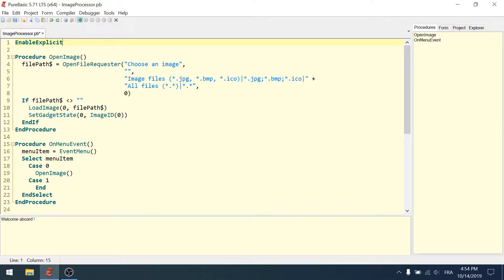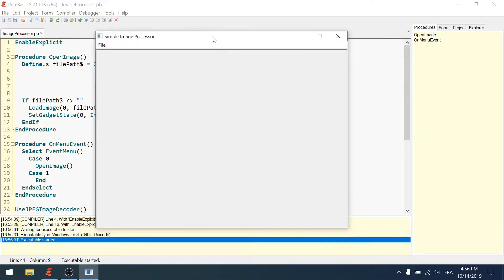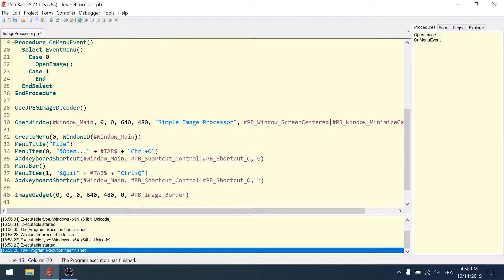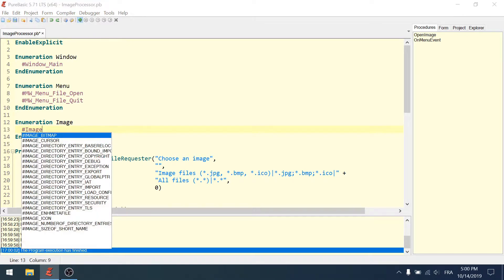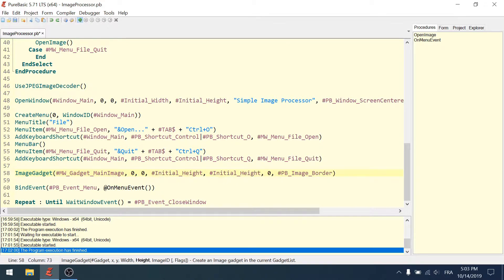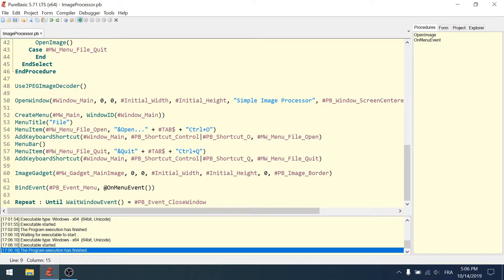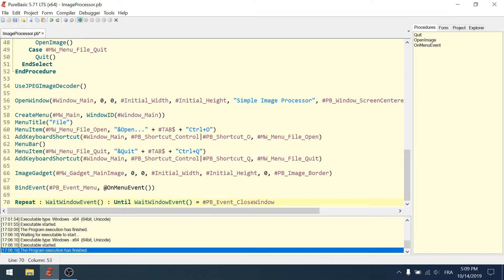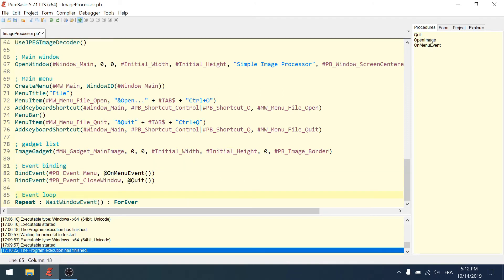Learn Basic Programming by example - A Simple Image Processor - Part 03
Learn how to program in PureBasic. Follow the development step by step of a simple image processing application.

In this episode, I clean the code by using explicit declaration, removing magic numbers, creating new procedures and adding comments